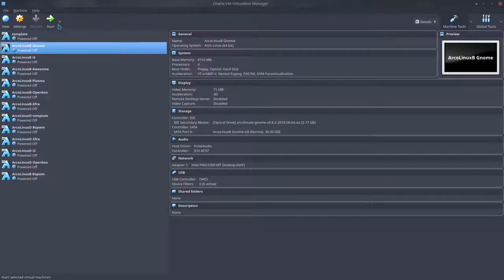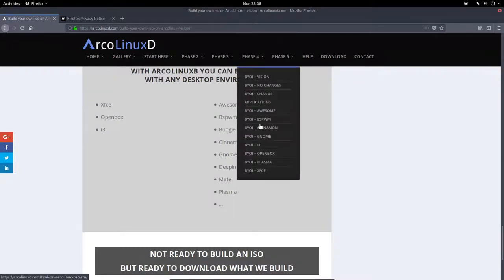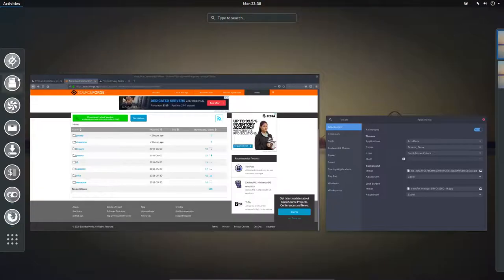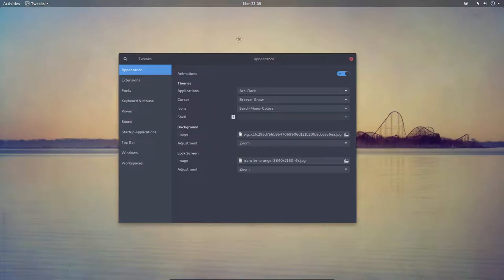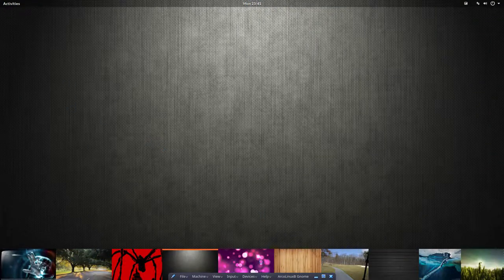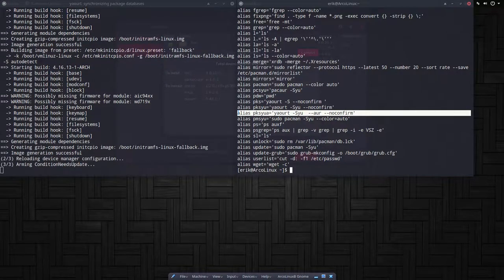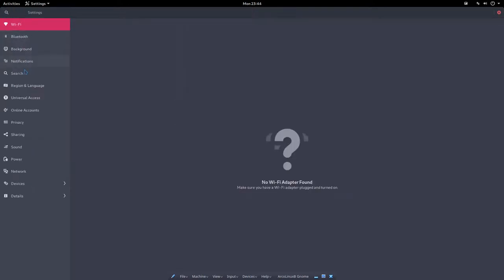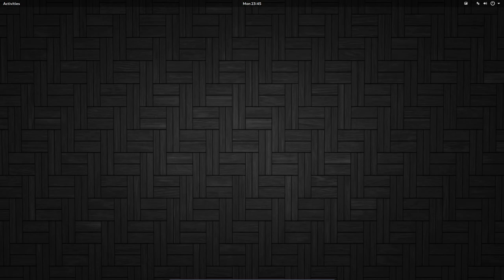ArcoLinux : 459 sneak preview of ArcoLinuxB Gnome